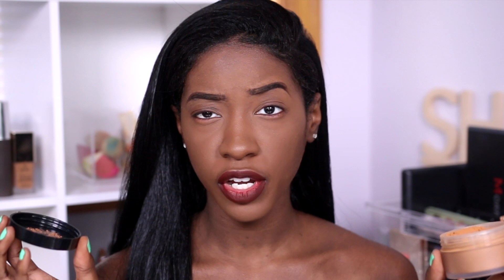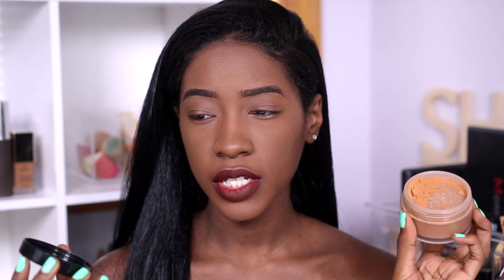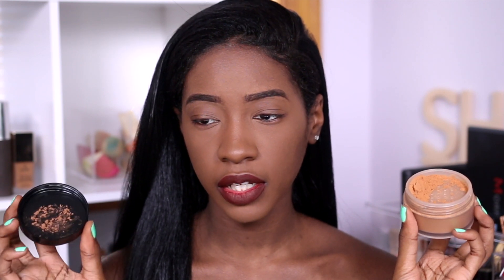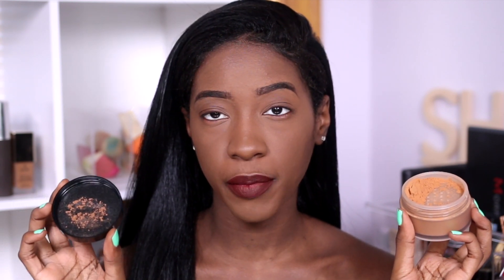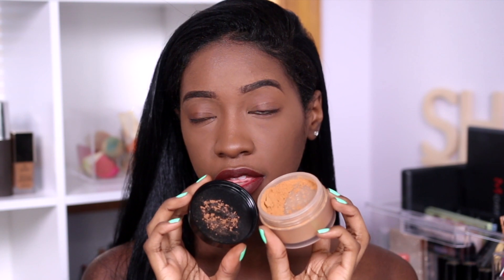Product Showdown: Lancome Silky Loose Powder (500) vs. Laura Mercier Translucent Setting Powder (MD)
Hello hello hello beautiful people! So it's another product showdown featuring a new TO ME powder, Lancome Silky Loose Powder, and good old Laura Mericer Translucent Setting Powder. Who comes out on top? -the gabber

PRODUCTS USED-
Lancome Silky Loose Powder
*This was sent to me by Octoly & Lancome
Laura Mercier Translucent Setting Powder

Becca Ultimate Coverage Complexion Creme (Sienna)
Glam Queen Cosmetic Liquid Lipstick

🎵 MUSIC 🎵-